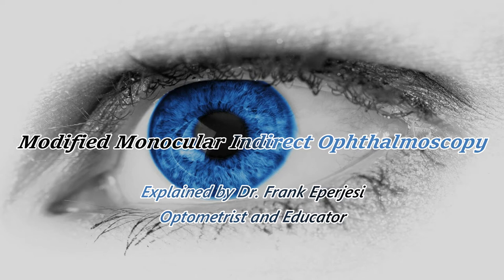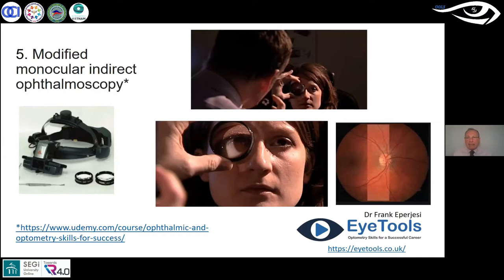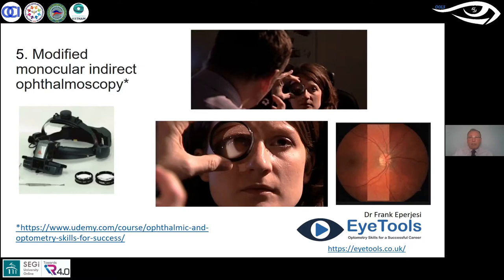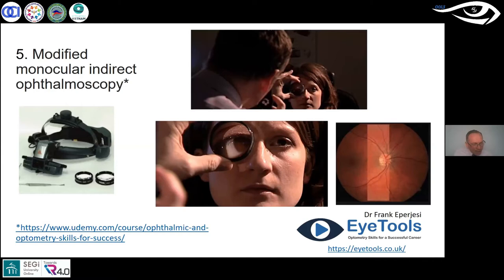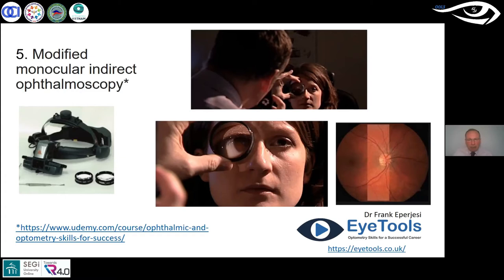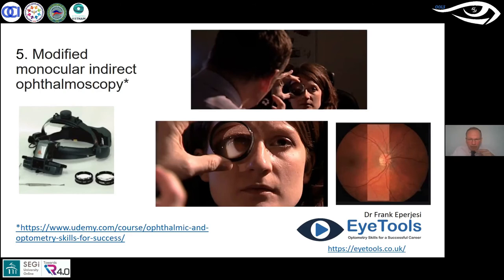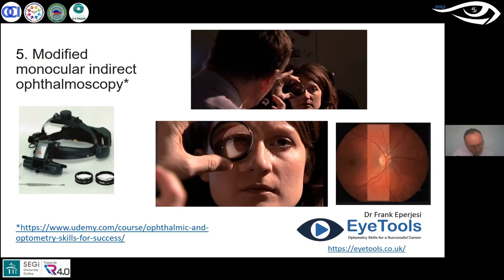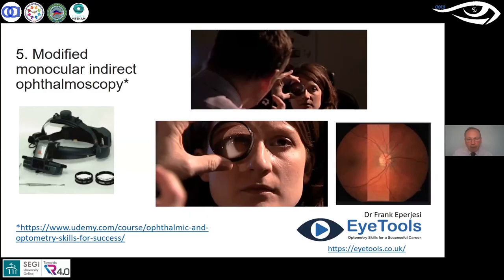Modified Monocular Indirect Ophthalmoscopy icanlearn | Eye Can Learn -8 | OOLS | Dr. Frank Eperjesi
Eye Can Learn - Episode 8 - 30th December 2020

We would like to thank Dr. Frank Eperjesi for this wonderful session where he explained a very unique technique 'Modified Monocular Indirect Ophthalmoscopy'

Watch the Complete Session on Five Techniques to Enhance your Eye Examination on our Youtube Channel